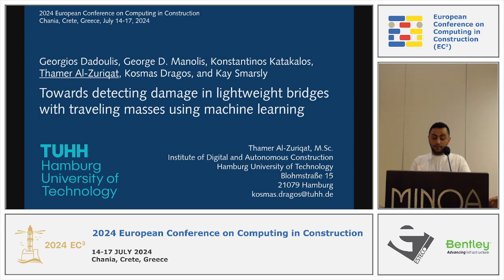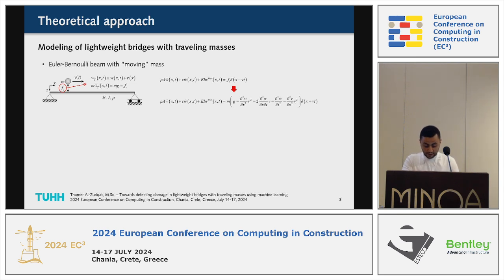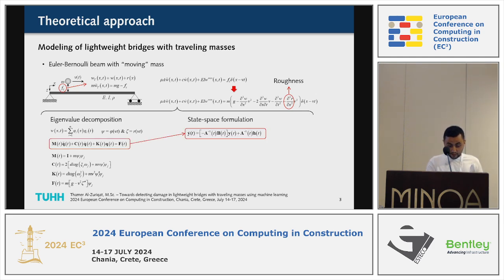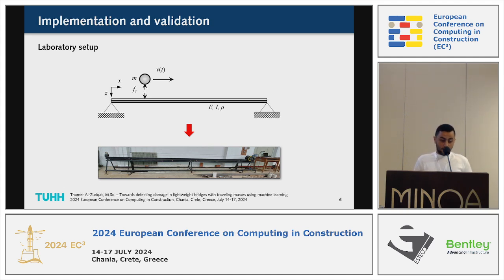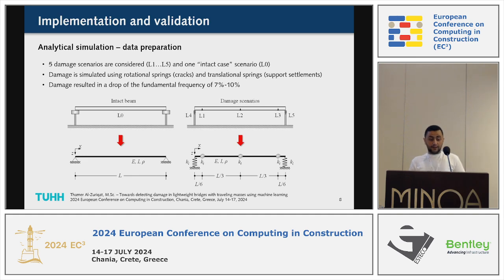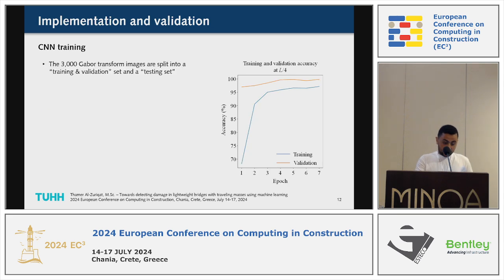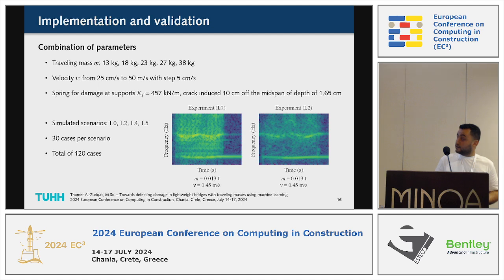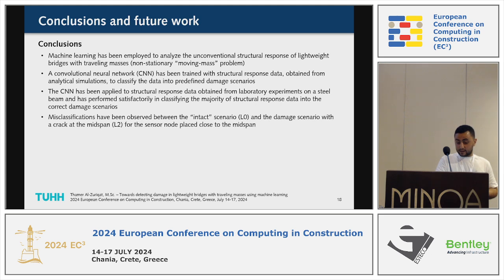2024 EC3-DSA-Dadoulis, Georgios-Towards Detecting Damage in Lightweight Bridges with Traveling Ma...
"Title: Towards Detecting Damage in Lightweight Bridges with Traveling Masses Using Machine Learning

Authors: Dadoulis, Georgios (1);
Manolis, George D. (1);
Katakalos, Konstantinos (1);
Al-Zuriqat, Thamer (2);
Dragos, Kosmas (2);
Smarsly, Kay (2)

2: Hamburg University of Technology, Hamburg, Germany

Abstract: Lightweight bridges are subjected to moving loads (vehicular traffic), with vehicular masses typically being comparable to structural masses. Moving loads are thus regarded as “traveling masses”, resulting in complex dynamic behavior, which is hardly covered by conventional damage detection strategies. This paper presents a concept towards damage detection in lightweight bridges with traveling masses using machine learning (ML). Specifically, a ML model for classifying structural damage is trained, using simulations, and applied using real-world structural response data. Preliminary tests of the proposed concept validate the power of the ML model in identifying structural damage, despite the non-stationarity of the problem."